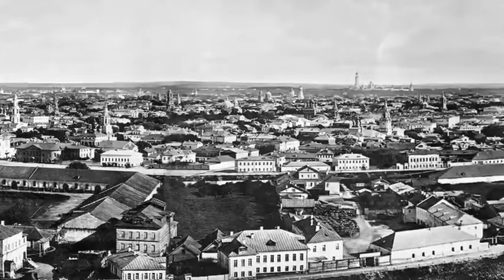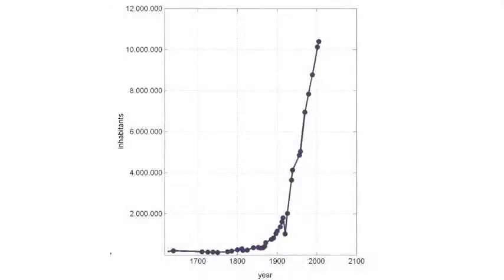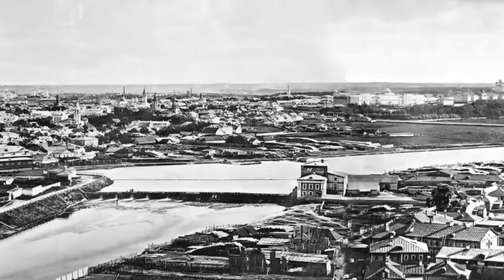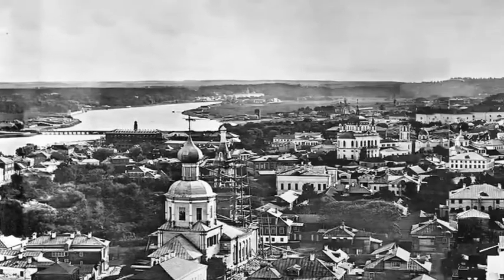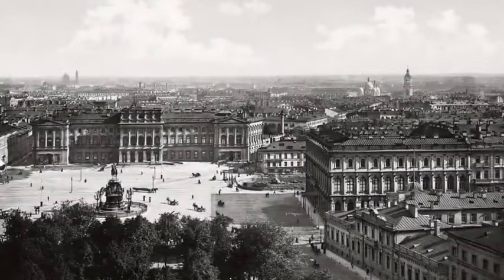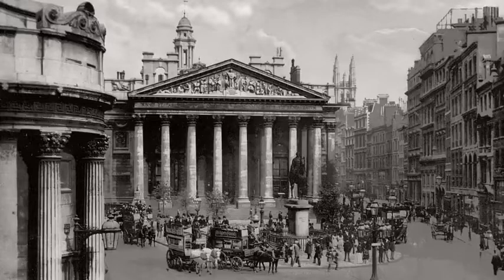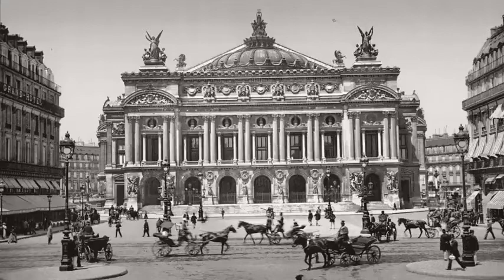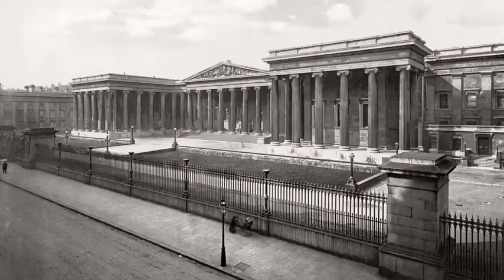The Lost History Part 2